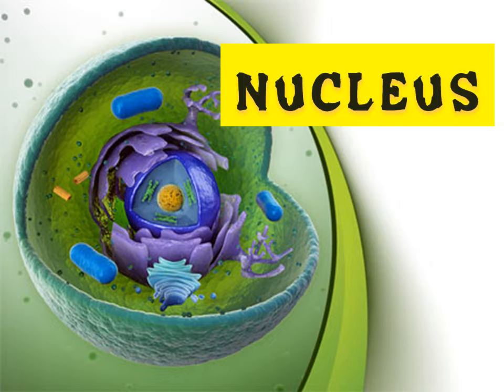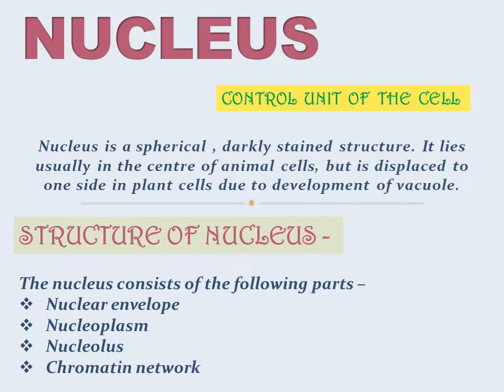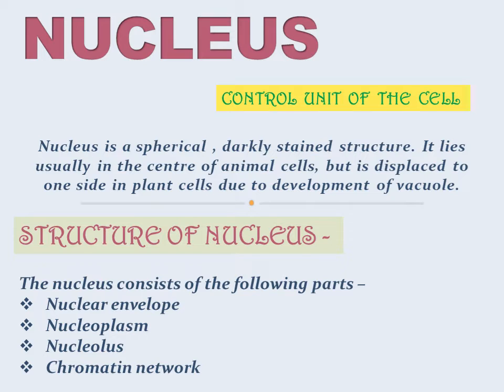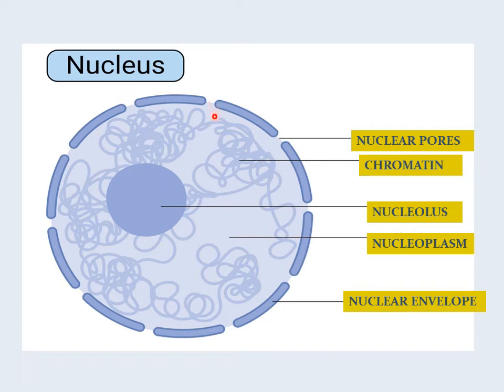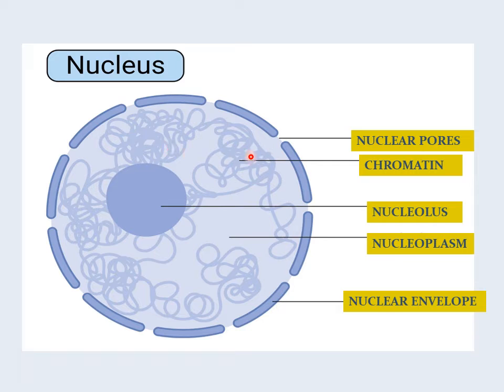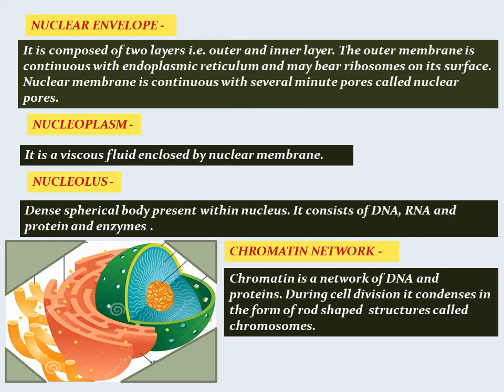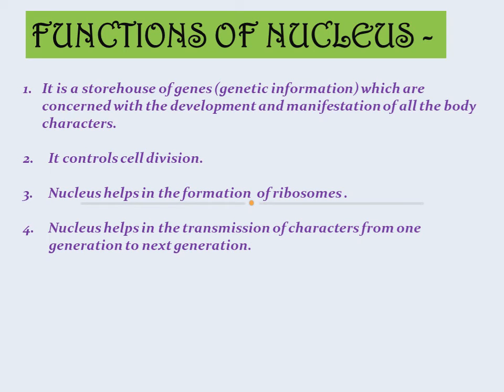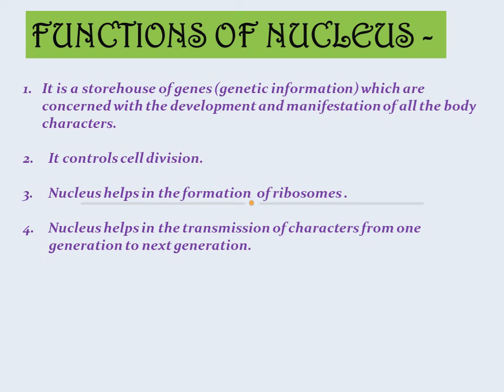Class - IX (Biology) The fundamental unit of life (Part - 3)- Nucleus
This video contains detailed explanation of structure and functioning of nucleus.